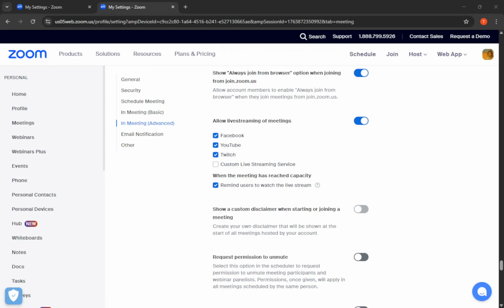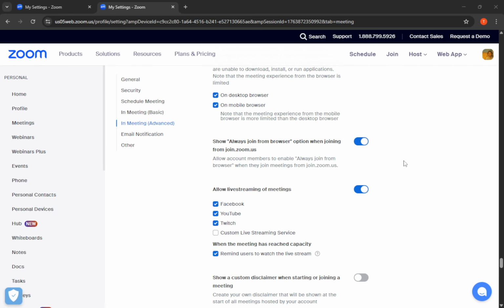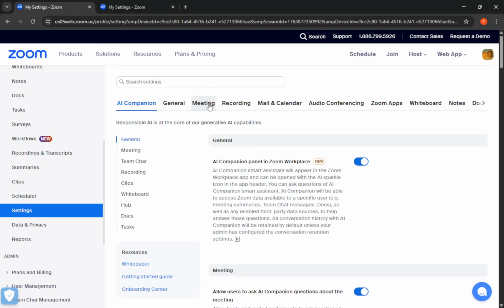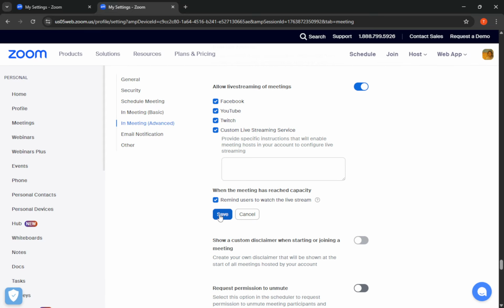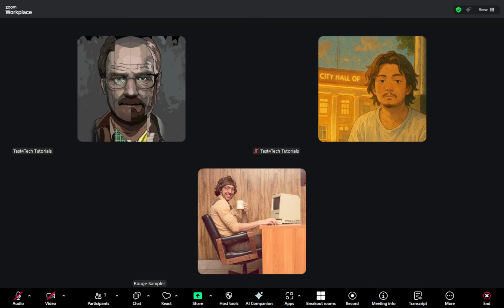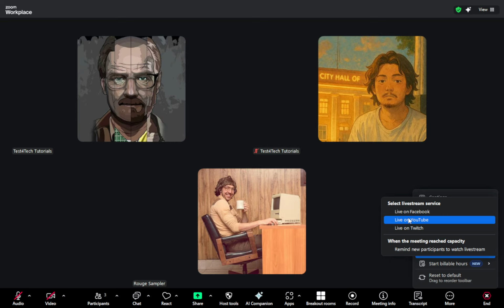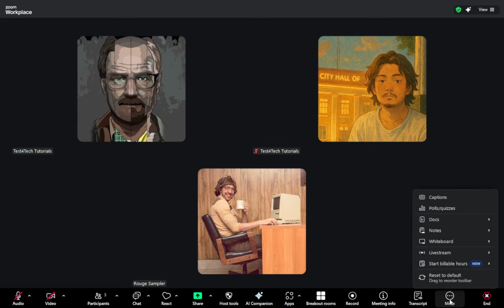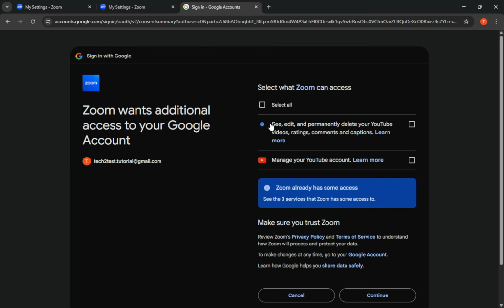How to Enable Live Streaming on Zoom (Quick & Easy) [2026 Guide]